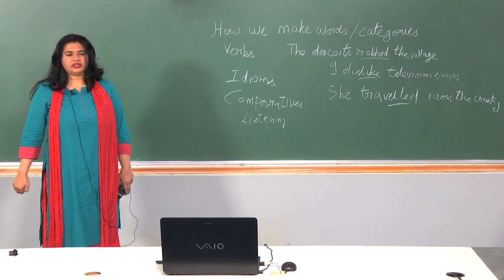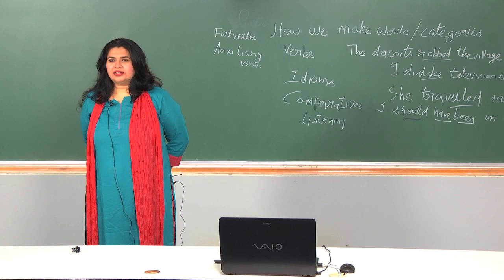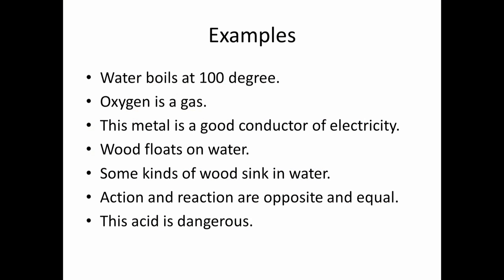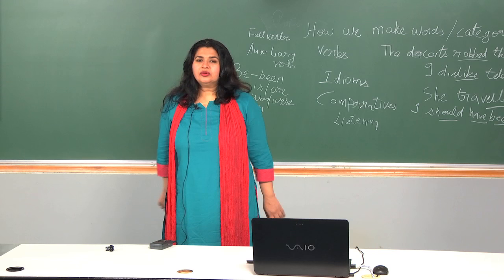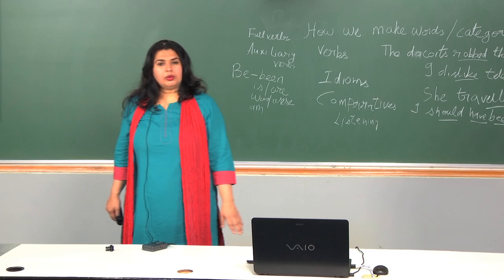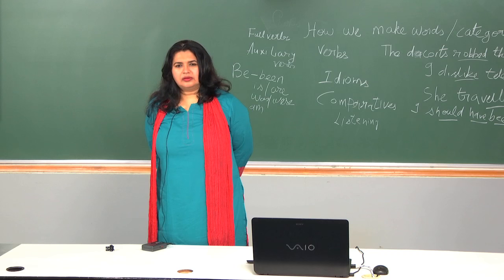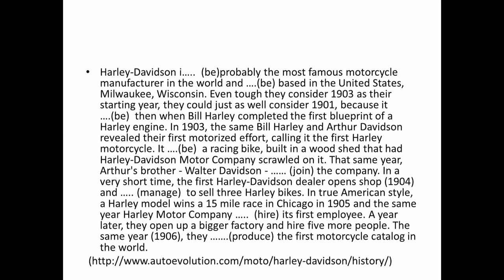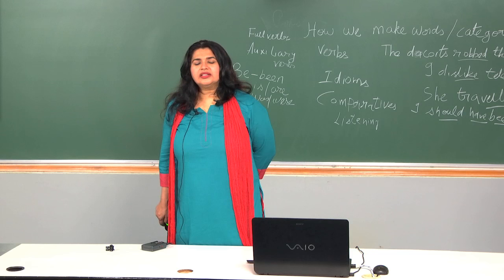Verbs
Verbs are the mainstay of any sentence. They suggest action and tense. The lecture explains the use of verbs in various situations.